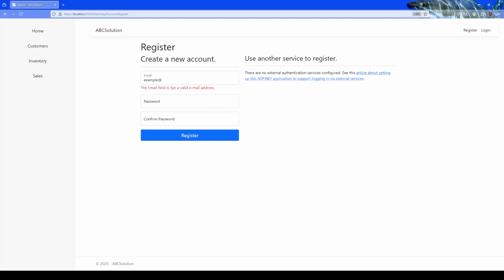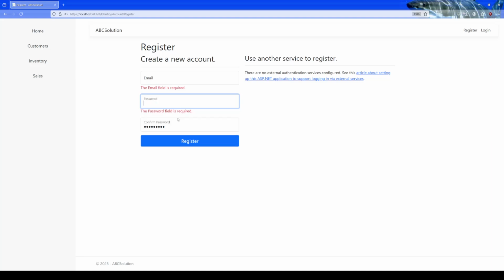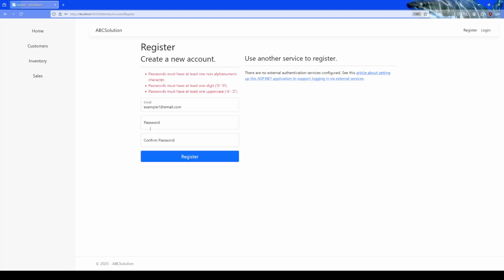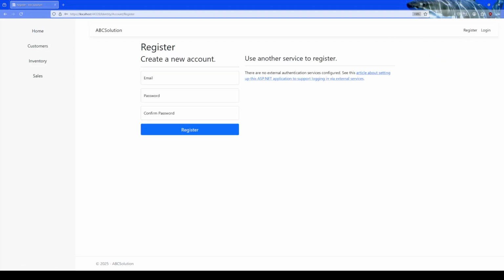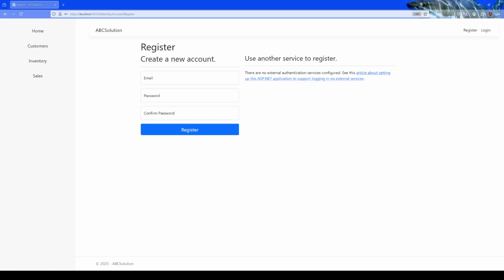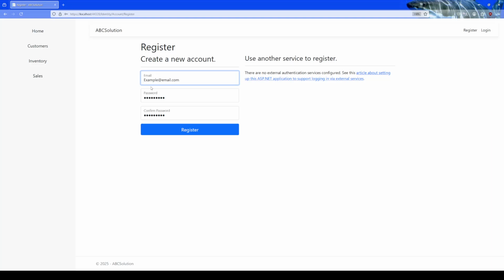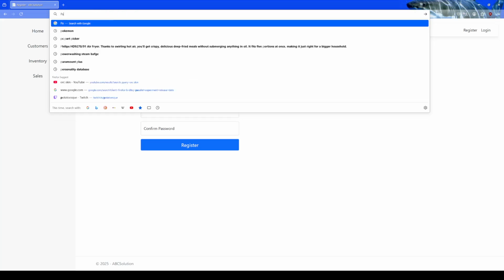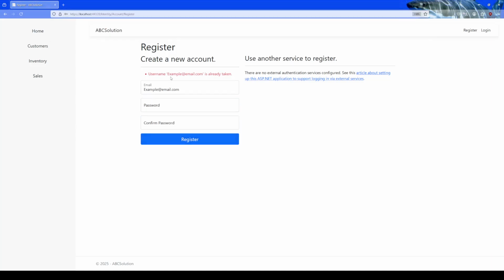Register Account Feature Tests